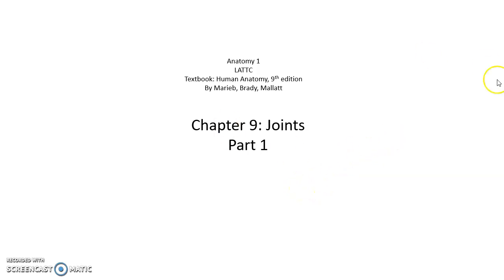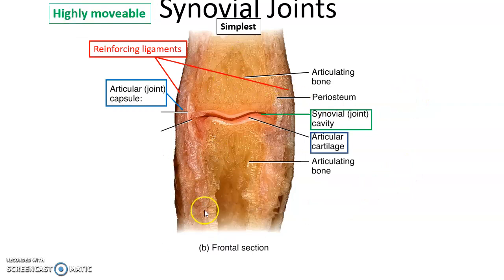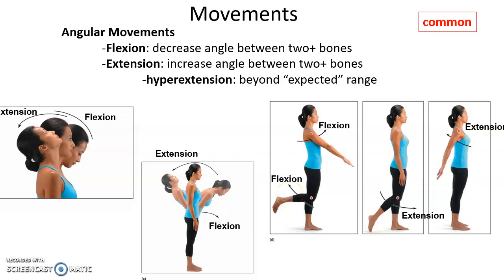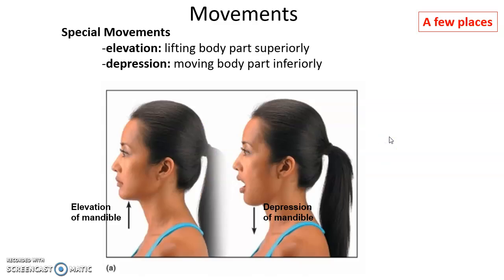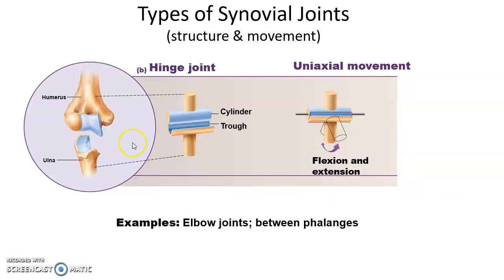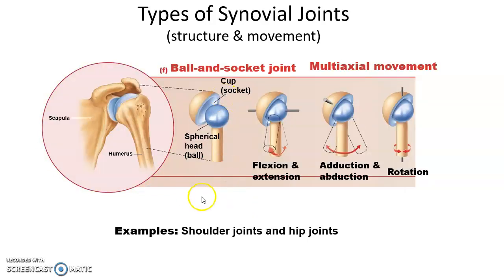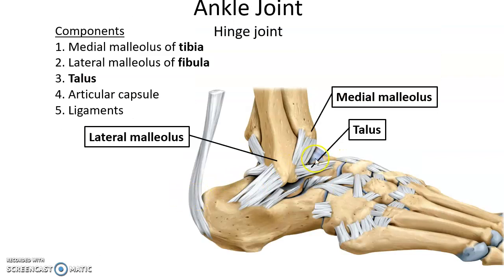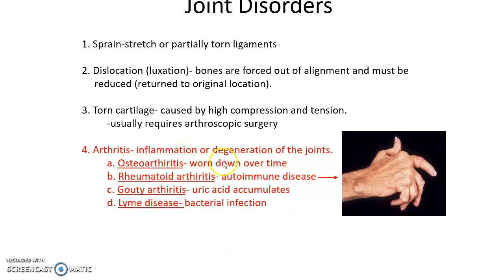Human Anatomy Chapter 9: The Joints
This lecture is intended for the Anatomy 1 course at LATTC. (There is only one video for chapter 9.)